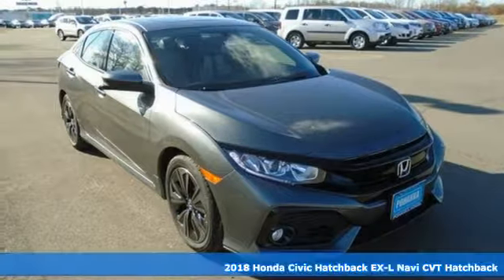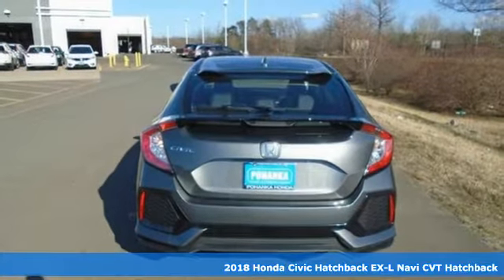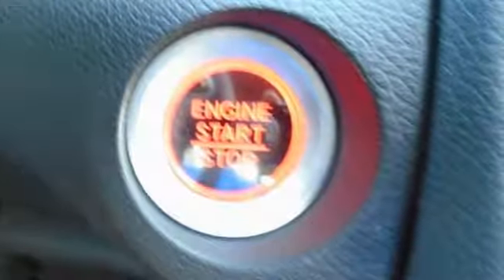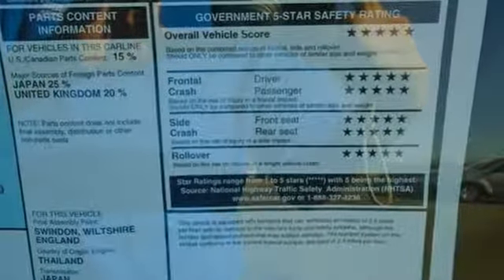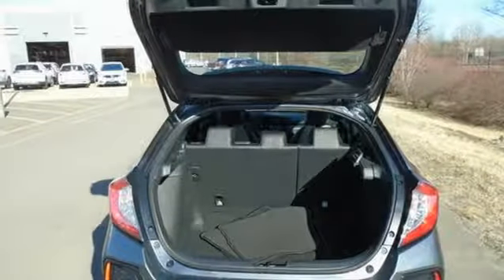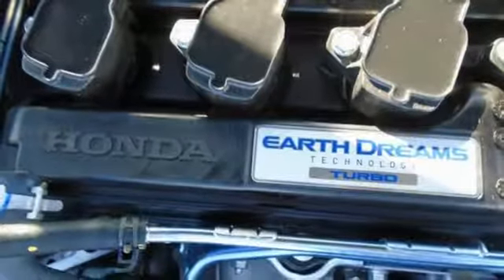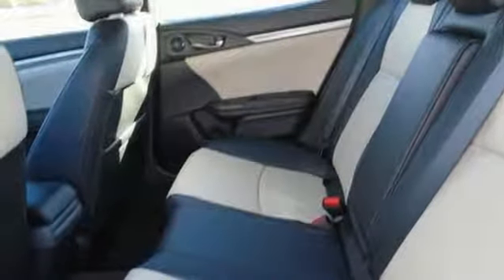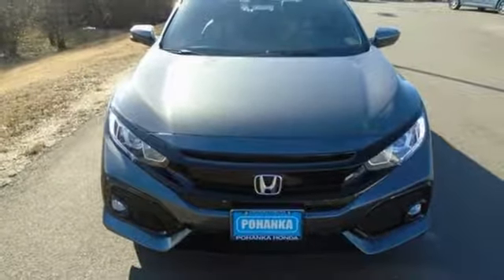New 2018 Honda Civic Fredericksburg VA Richmond, VA FJU212682 - SOLD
Year: 2018
Make: Honda
Model: Civic
Trim: EX-L
Engine: 1.5L I4 DOHC 16V
Transmission: CVT
Color: Gray
Interior: black
Stock #: FJU212682
VIN: SHHFK7H73JU212682
Polished Metal Metallic 2018 Honda Civic EX-L w/Navigation FWD CVT 1.5L I4 DOHC 16V black Leather.brbrRecent Arrival! 40/31 Highway/City MPG**brbrbrAll prices exclude taxes, title, license, and dealer processing fee of $699.00. Published price subject to change without notice to correct errors or omissions or in the event of inventory fluctuations. All features not on all vehicles. Vehicles shown are for illustration purposes only. MPG is based on 2017 EPA mileage ratings. Use for comparison purposes only. Your mileage will vary depending on driving conditions, how you drive and maintain your vehicle, battery-pack (hybrid only) and other factors.

Address:
60 South Gateway Drive